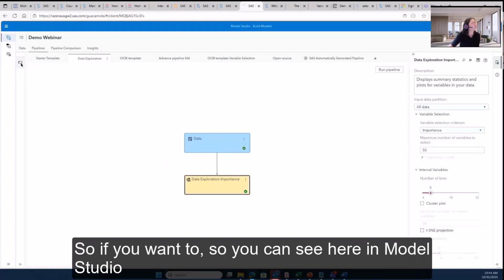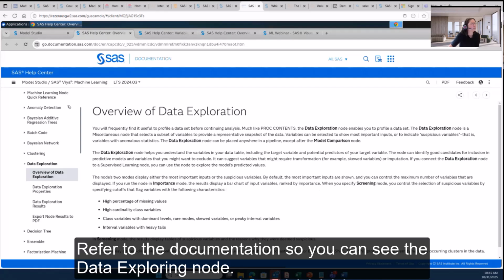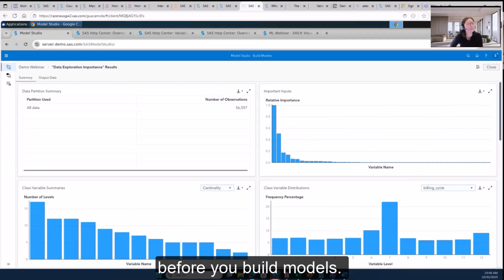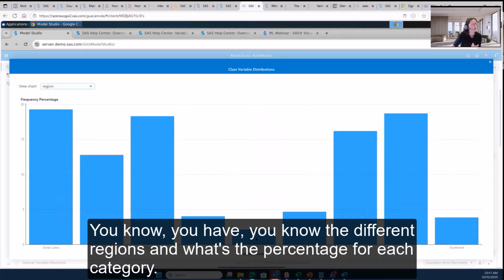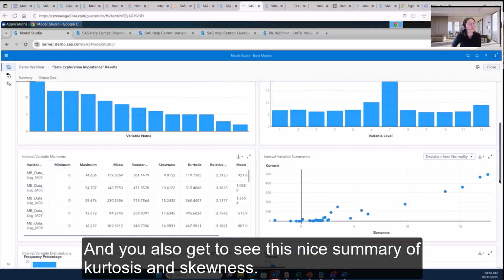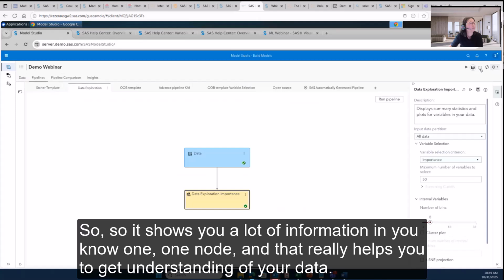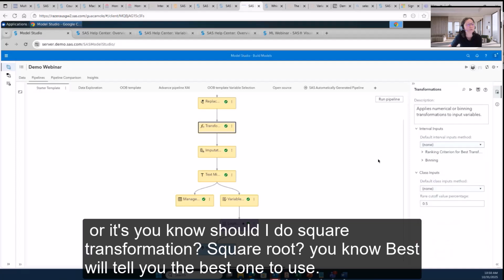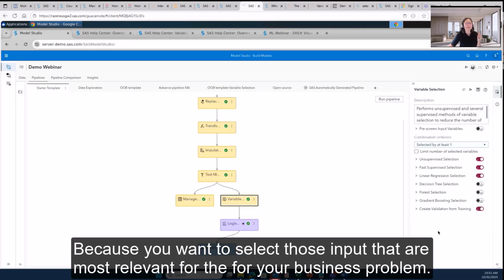Essential Preprocessing Nodes in SAS Model Studio: A Practical Demo | Better Insights & Models Ep. 8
Want to see how data preprocessing works in practice? This episode delivers a hands‑on demonstration of key preprocessing nodes in SAS Model Studio, showing how data is explored, transformed, and refined before modeling begins.

Learn how Data Exploration, Transformation, and Variable Selection nodes help improve data quality and model performance. Designed for analysts and data scientists, this session highlights practical techniques you can apply immediately in your own ML workflows.

Content is based on the Machine Learning Using SAS® Viya® course.